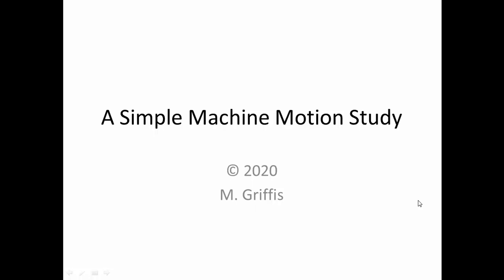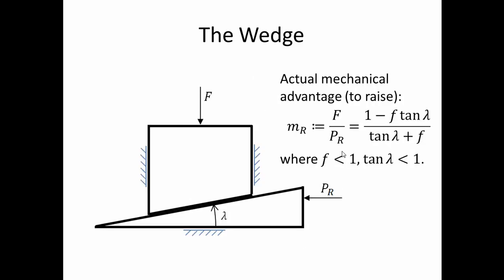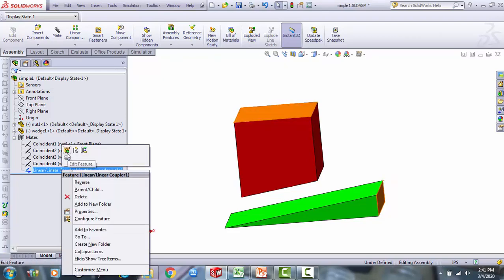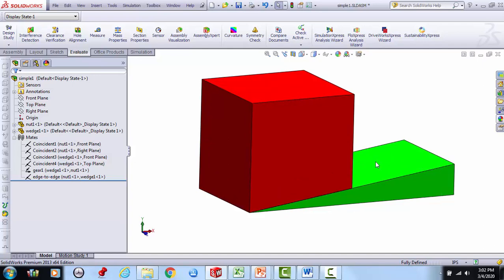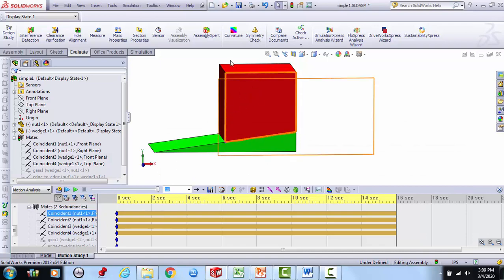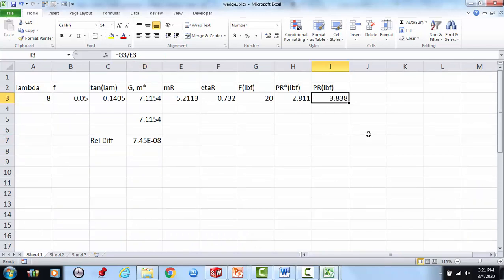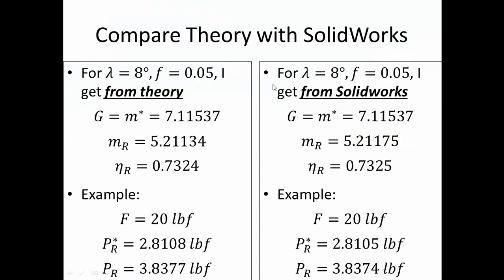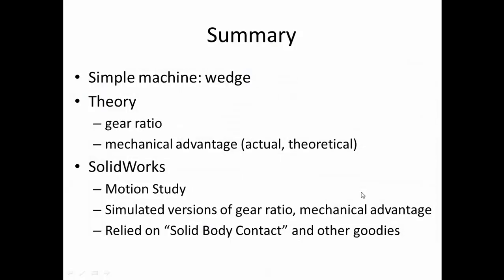SolidWorks Motion Study of Simple Machine: Wedge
Theory and SolidWorks Motion Study of a Simple Machine: The Wedge